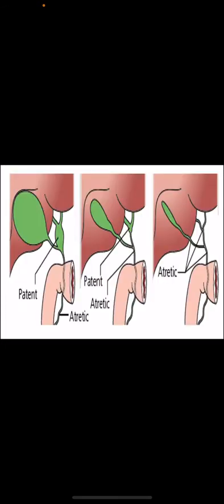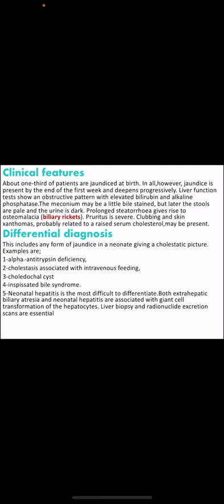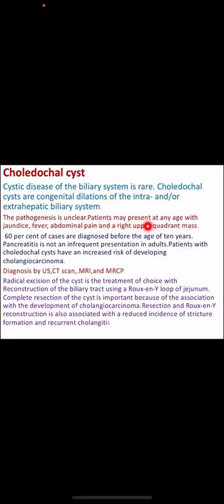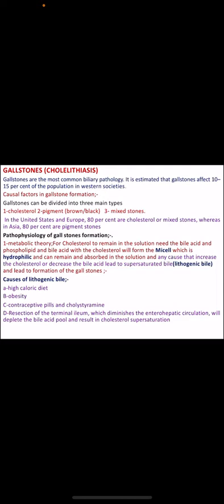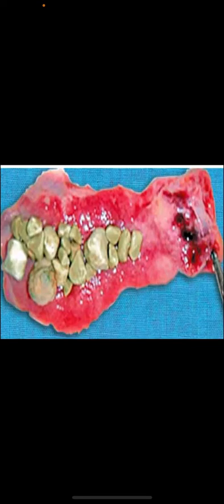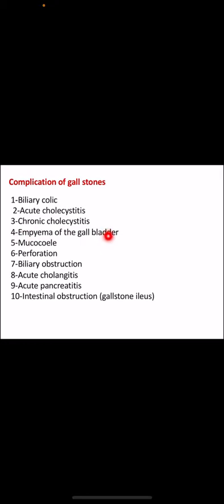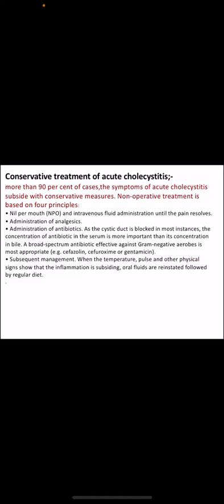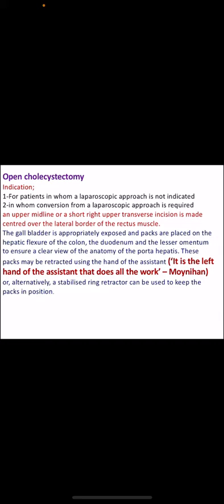Gall bladder lecture 2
Surgery - Gall bladder lecture 2
Dr: عادل الركابي